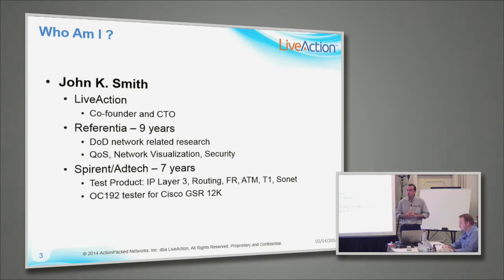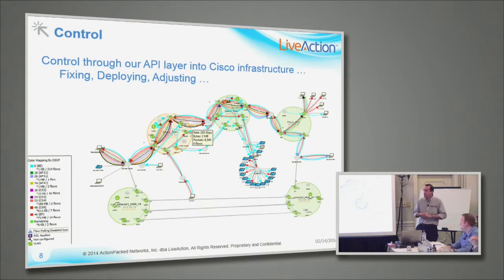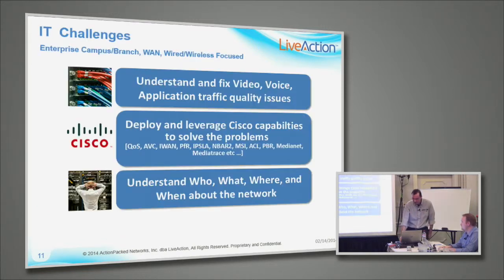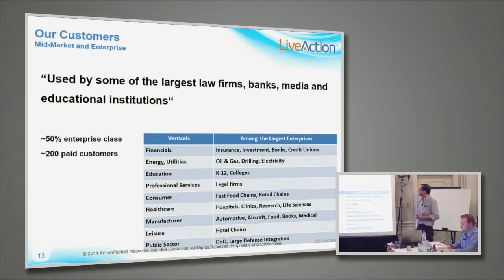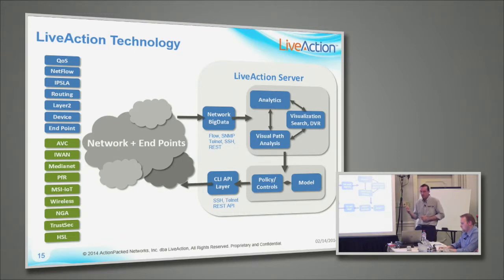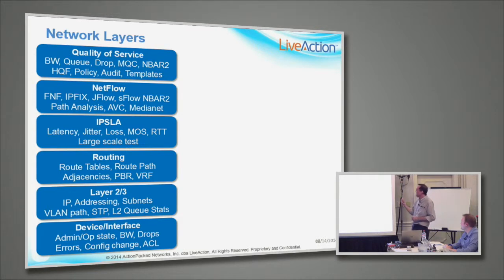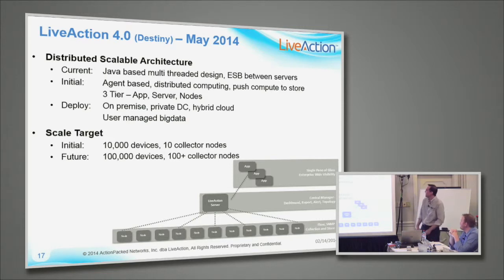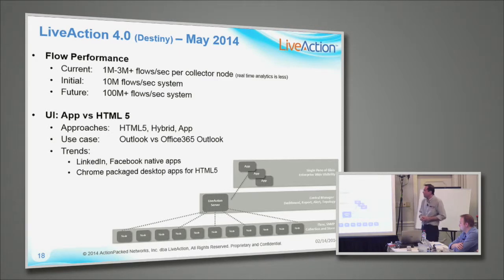An Introduction to LiveAction: Simplifying the Network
John Smith summarizes the company, product, and market.

Presenter: John Smith, CTO and Co-Founder

Recorded at Networking Field Day 7 on February 19, 2014.